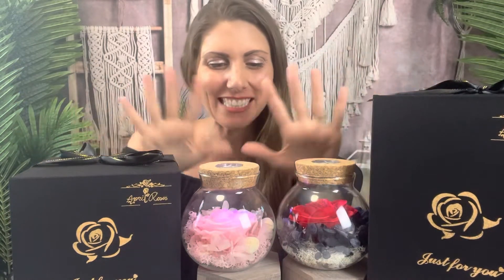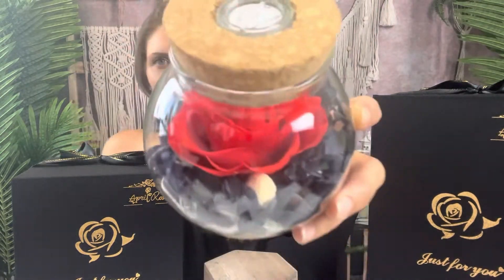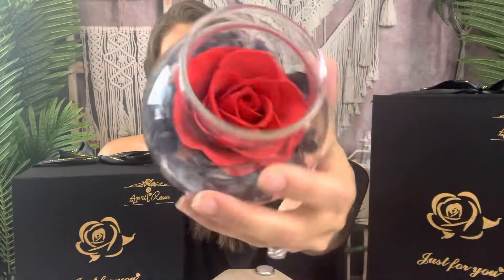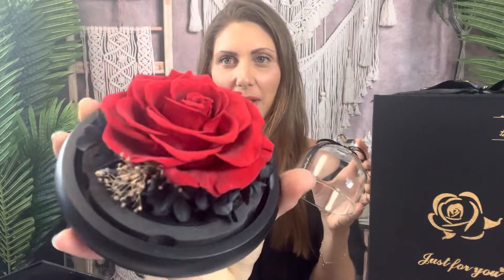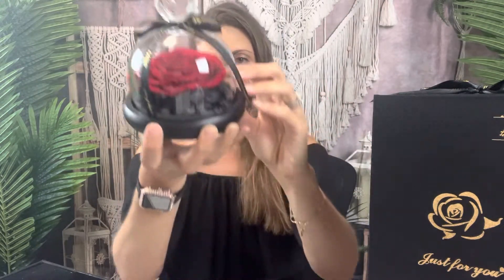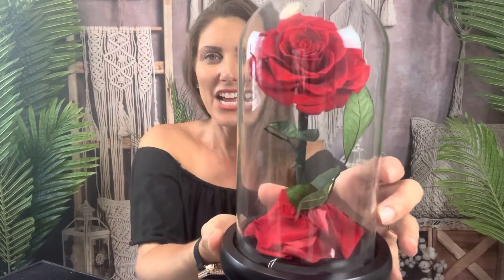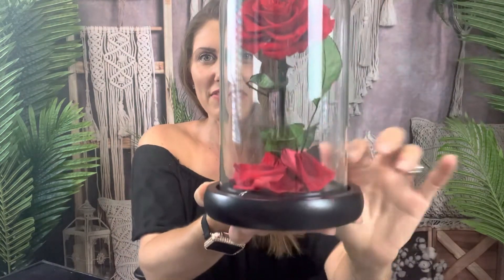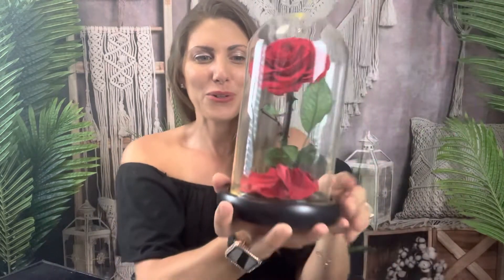Unboxing and demo - forever roses from Amazon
Some have led lights, some just pretty boxes and cases

Forever rose 🥀 very Beauty and the Beast vibes

Eternal Flower-Preserved Rose Flower in Glass Dome for Christmas Anniversary Valentine's Day Mother's Day Birthday Engagement Thanksgiving Day